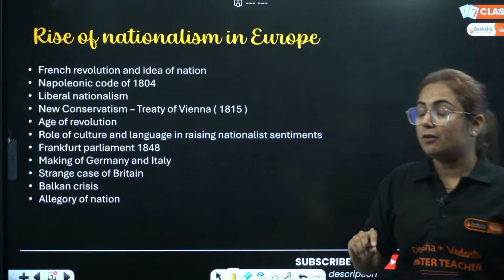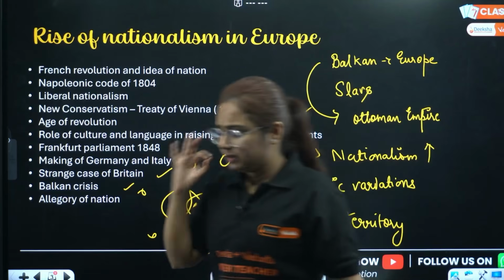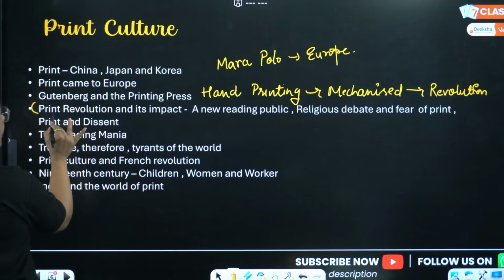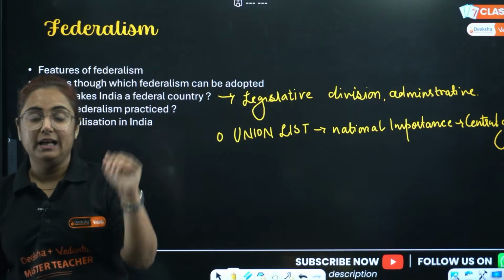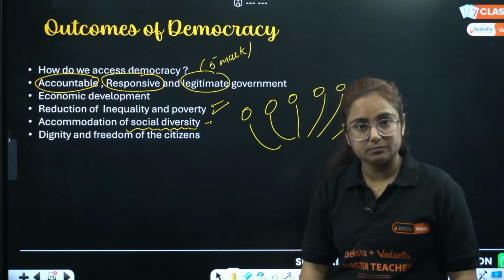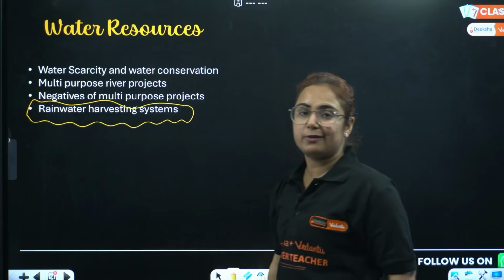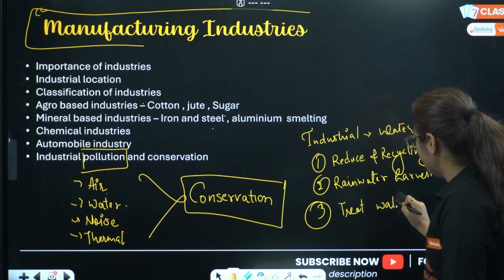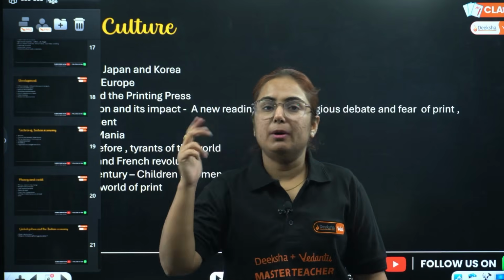Class 10 SST Full Syllabus in 1 Video | All 19 Chapters | Last Minute Revision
Complete Class 10 SST Full Syllabus Revision 2026 in one video covering all 19 chapters.
Quick recap of History, Geography, Civics, and Economics for CBSE Class 10 Social Science Board Exam 2026.

Perfect for last-minute board exam revision.